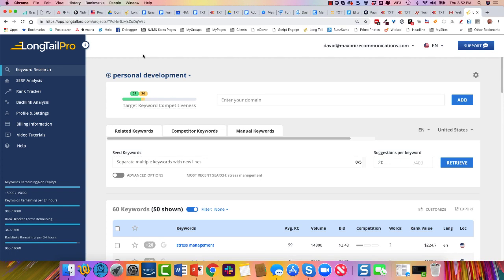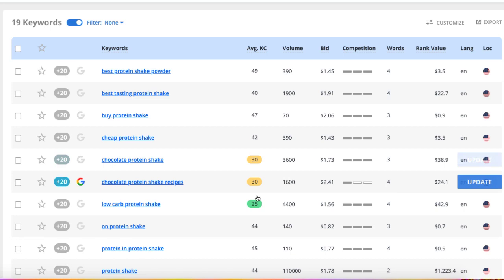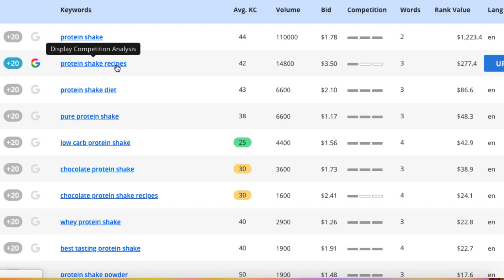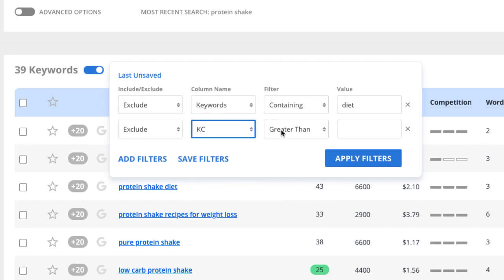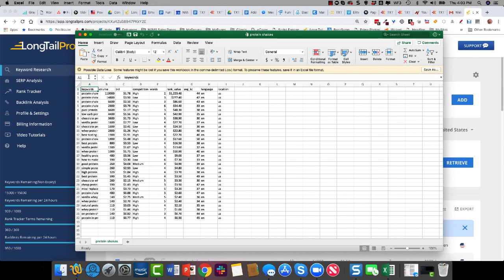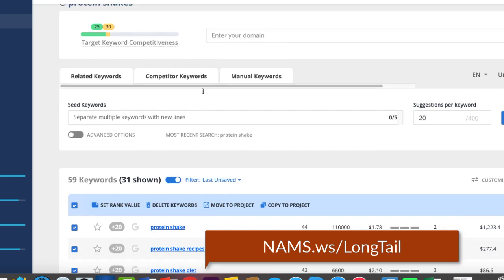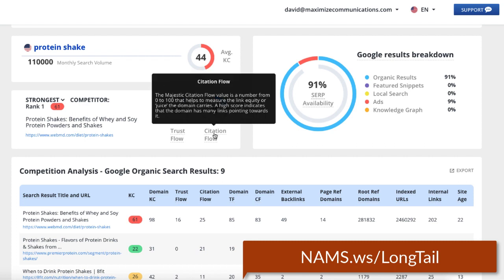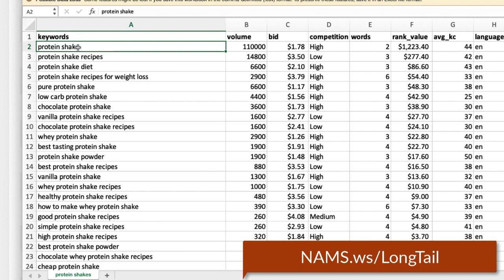How to Create Content Strategy with Long Tail Pro Keyword Research Tool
One of my favorite tools is called Long Tail Keyword Pro.

We use this tool for content creation as well as understanding which niches to focus on and writing about.

Two things that give you the highest return on your investment in the online world are:

Email marketing

And Search Engine Optimization - SEO.

SEO is all about organic search.

Long Tail Keyword Pro is how we kill it with SEO.

Once we pull a substantial number of keywords and sort them by Rank Value, then we build a content schedule focusing on those most valuable keywords.

After finding the keywords that will bring you the most organic traffic, go over to Upwork or iWriter or any other of the freelance writing sites and hire a few writers to create keyword rich articles.

If you're stuck trying to figure out what to write about in your niche, Long Tail Keyword Pro is the answer.

Do a search and the topics are listed by value as you dig deeper.

Topic ideas are no longer a problem.

So here's the thing. With Long Tail Pro Keyword Research tool, you get so much more information easily than using other tools.

Grab yours here at NAMS.ws/LongTail - it's a one-time fee today.

But don't wait because it could go back to recurring monthly membership any day!